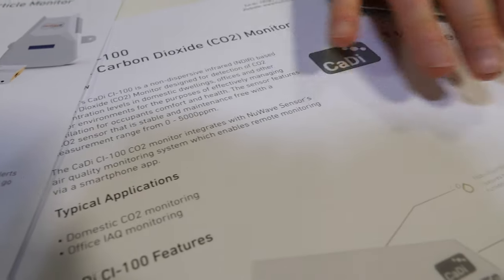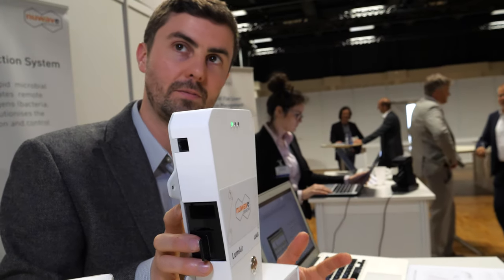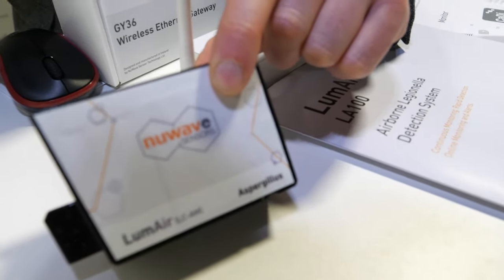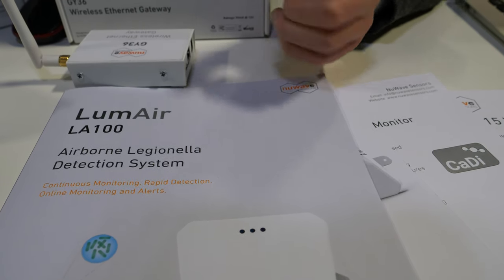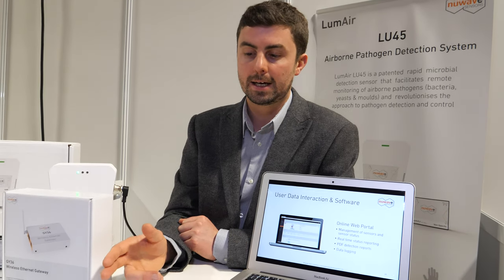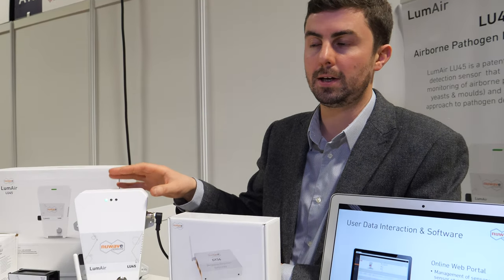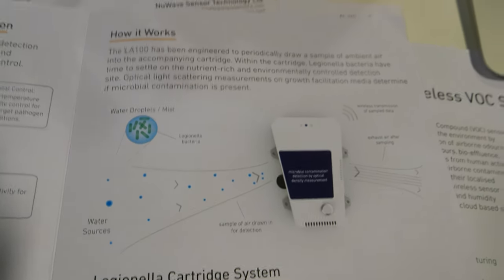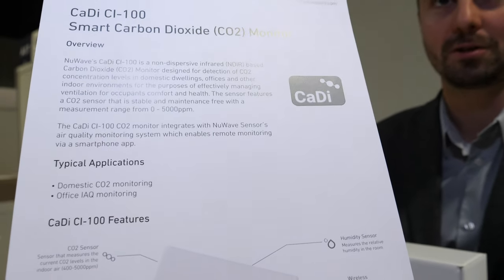NuWave Sensors detects contamination and air quality at IDTechEx Show!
NuWave Sensors develops a range of smart contamination and air quality sensors designed to continuously monitor airborne contaminants where the stability of air quality is essential and rapid diagnosis of contamination events are crucial. They are harnessing the power of IOT to bring pathogen and contamination detection into the 21st century. Their technology includes a suite of advanced connected sensors, a cloud-based data management and analytics system and a suite of apps and portals for visualisation, device and data management. Their flagship product, the LumAir, is a highly innovative product designed to continuously monitor for specific pathogens and mould.